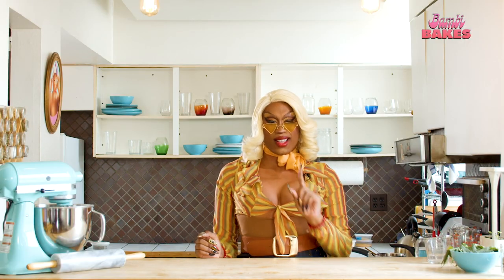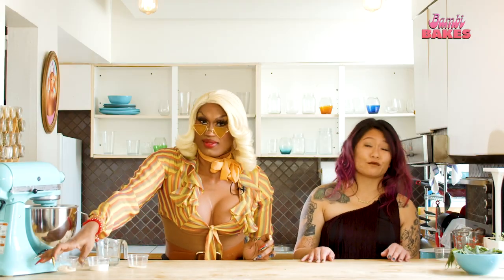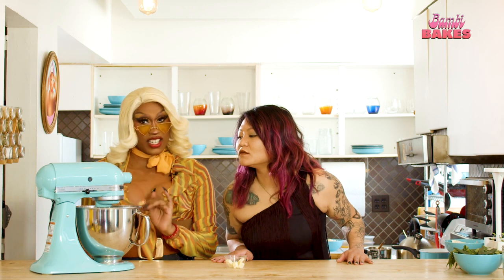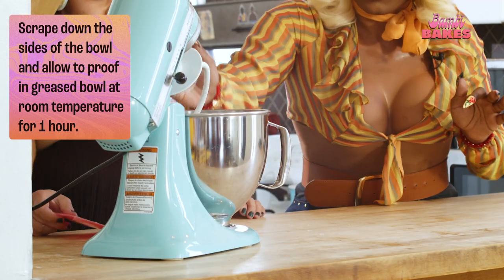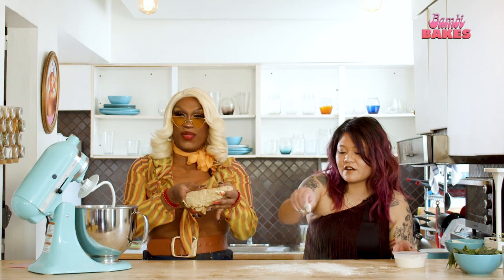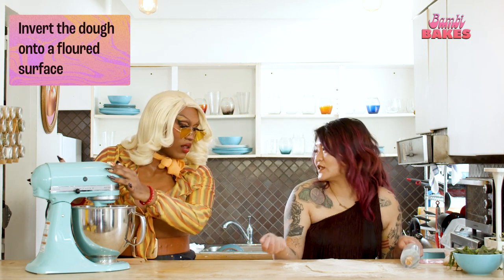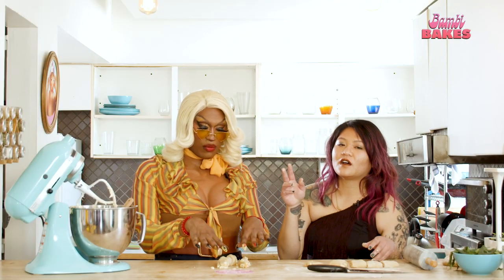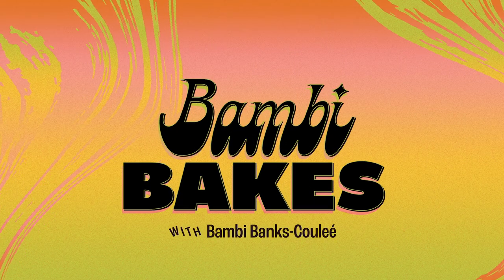Bambi Bakes || Baking with Chef Lorraine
*MUST BE 21+ TO CONSUME RECREATIONAL CANNABIS; CONSUMPTION OF MEDICAL/RECREATIONAL CANNABIS TO BE FOLLOWED IN LINE WITH ALL APPLICABLE STATE/FEDERAL LAWS*

Bambi Banks-Couleé is joined by Chef Lorraine (@cansabakery) in the kitchen where we learn how to make infused Cheese + Scallion Buns!

Produced by Moving Standard
Shot + Edited by TransIt Productions

Host | Bambi Banks-Couleé

Ft. Guest | Chef Lorraine (@snackettechicago; @cansabakery)

Original Theme | Danny Kulasik

Executive Producer | Jacob Stanton
Co-Creative Director | Irregular Girl
Editor | Dylan Bragassa
Cinematographer | Masen Colucci
Segment Writer | Asia Martin
Wardrobe | JforPay Designs
Hair | Chamilla Foxx
Nails | Boi Nails
Gaffer + Production Assistant | Sarah Gaglione
Asst. Segment Writer | Shelby Quinn

Media Partner | Do312
Dispensary Partner | Dispensary33
Guest Swag | CannaBellaLux

Sources: NORML, ACLU, DISA, NAACP